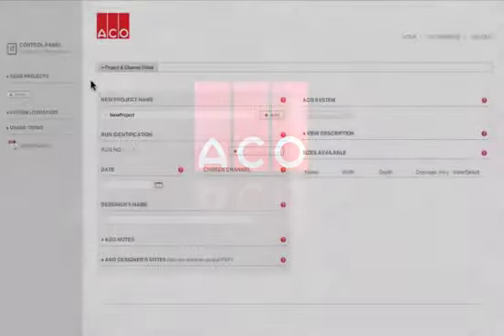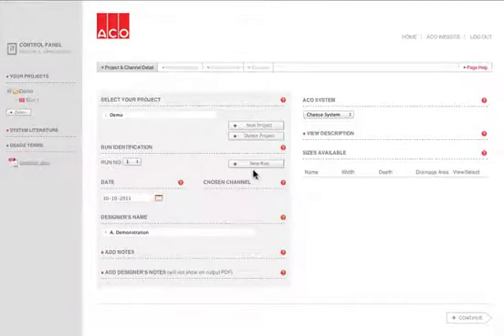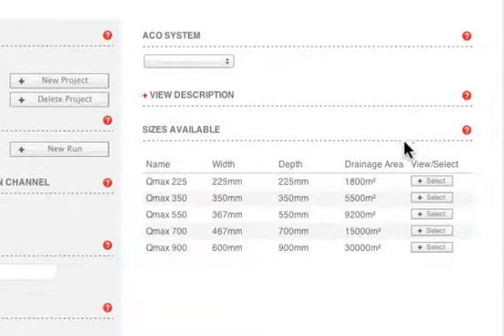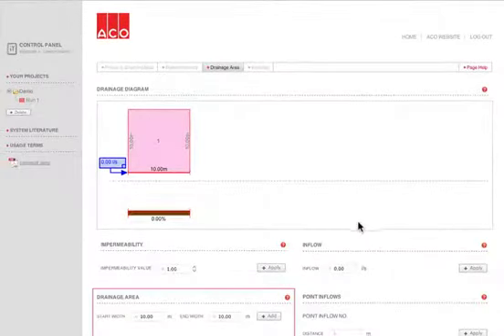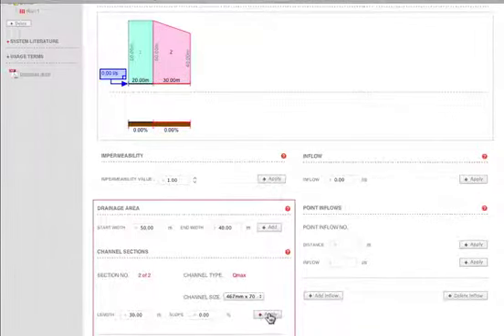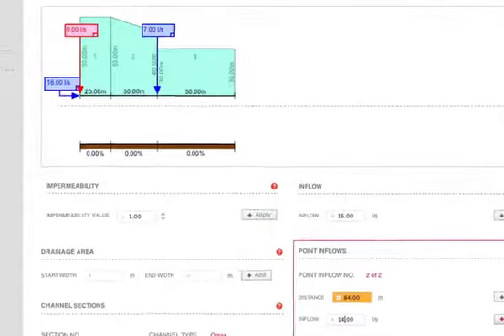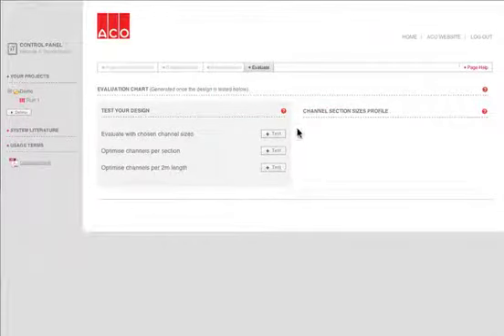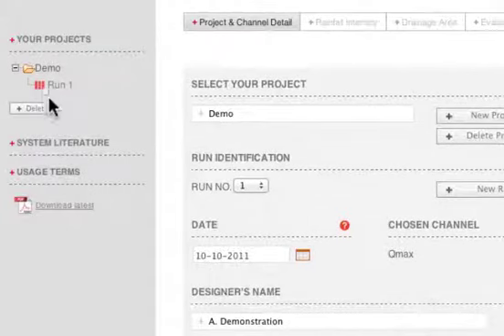ACO Design Software - Demo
Demonstration of ACO's new Hydraulic Design Software